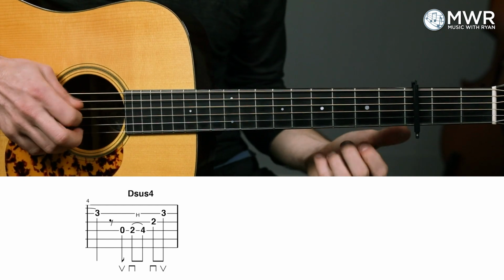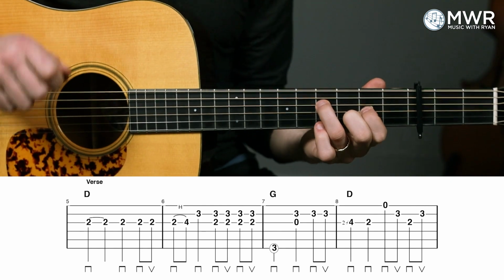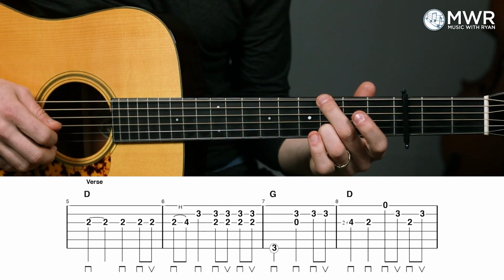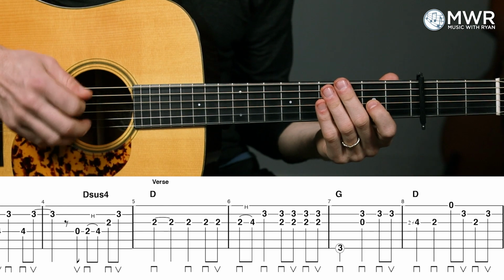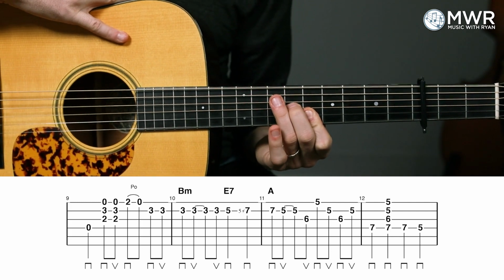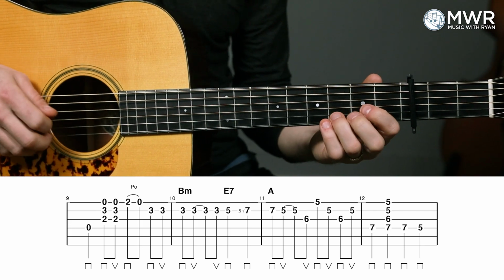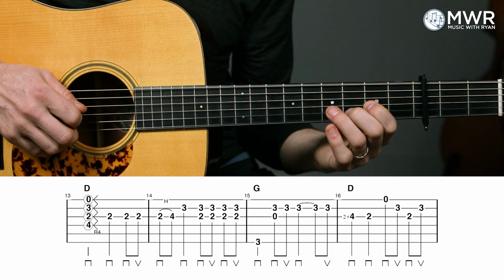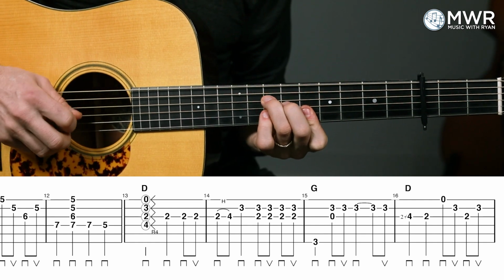Precious Memories - Intermediate Guitar Lesson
This lesson for the Gospel tune 'Precious Memories' in the key of F but we'll be working out of 'D position.'  This arrangement will creatively play the melody 'straight-ahead all while using the entire fretboard.  You can download tabs, audio tracks, and access both arrangements directly at this

Premiere members get access to over 400 full-length video lessons, all three courses, Soundslice, and my Video Exchange Program for a monthly, quarterly, or yearly fee.